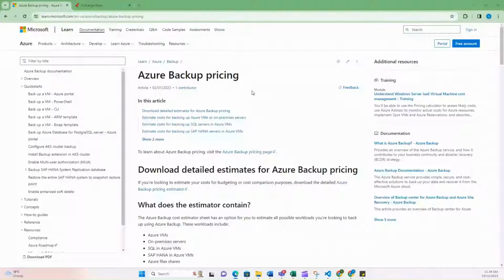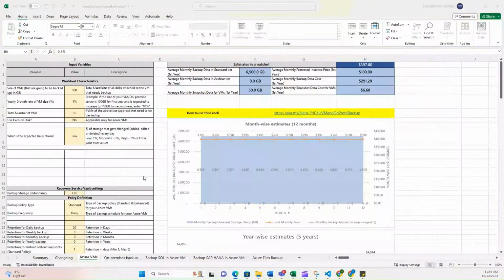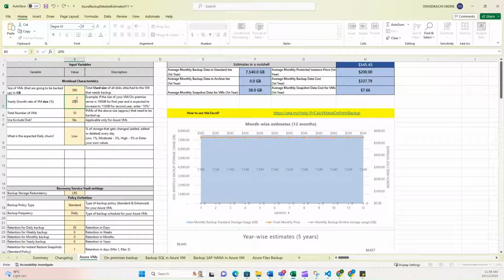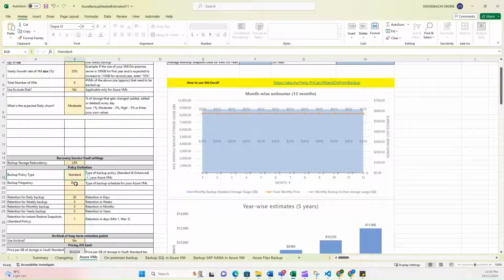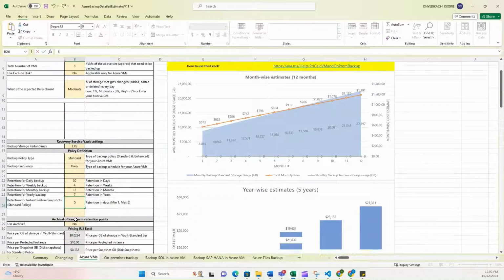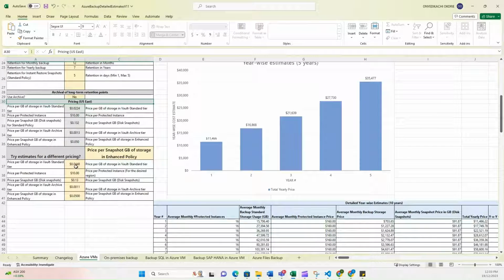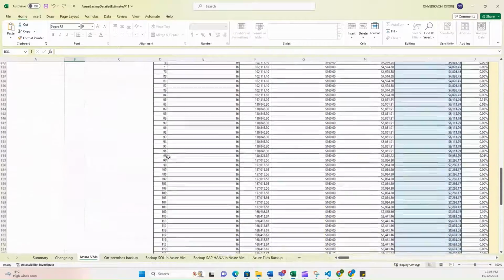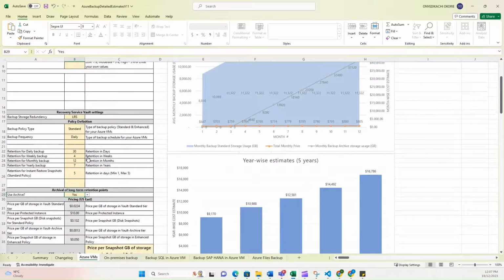How to Estimate Azure Backup Cost in 2023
Prevent surprises for your Azure monthly bill and follow this video to learn how to estimate your monthly and yearly spend for Azure Backups. In this video, Harpy Cloud Solutions was able to estimate the cost of backing up 8 Azure virtual machines over a period of 10 years.

The excel sheet used in this video is made publicly available by Microsoft and can be found

The excel sheet used in this video can also be adopted for the following resources.
- On-premises servers
- SQL in Azure VMs
- SAP HANA in Azure VMs
- Azure files shares

To learn more about Azure price estimates or get assistance in sizing your environment and estimating your Azure spends, reach out to us via the Contact Us form on our website.